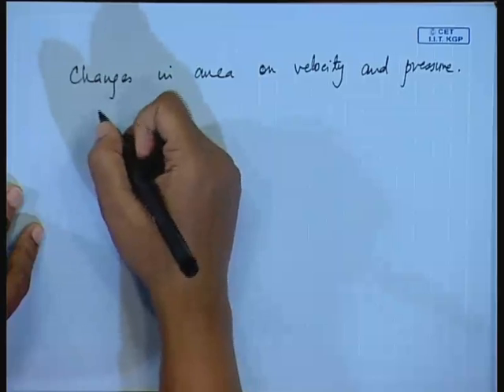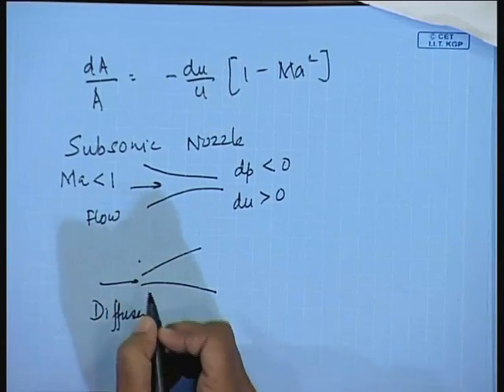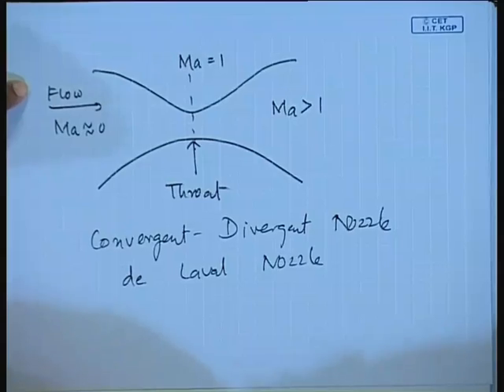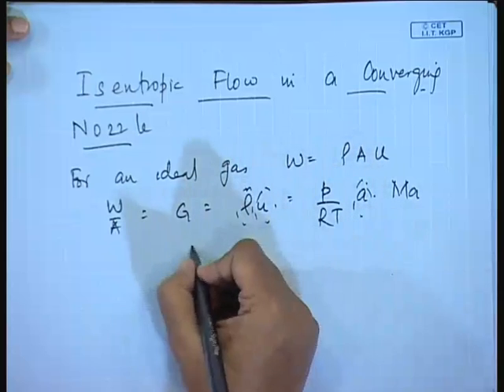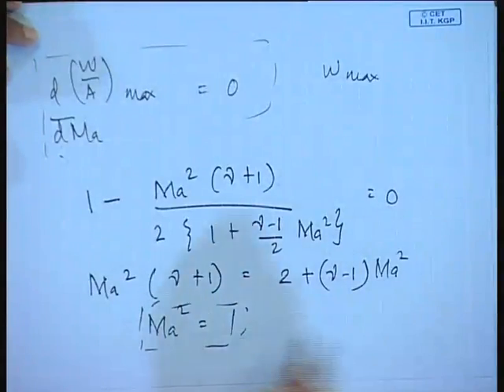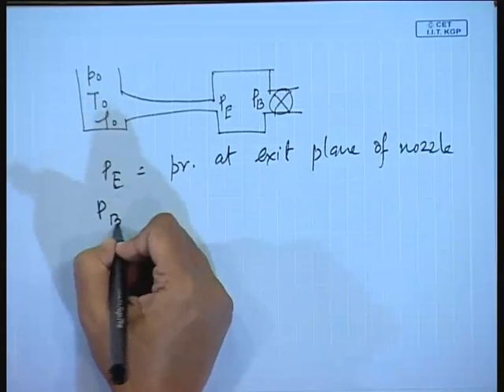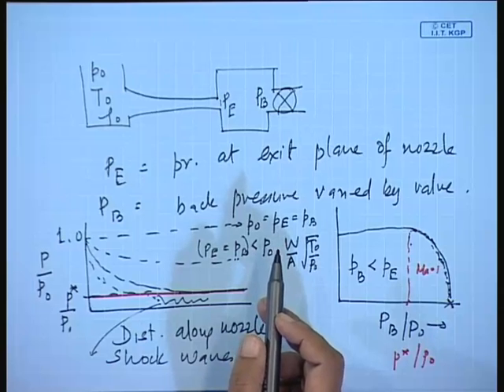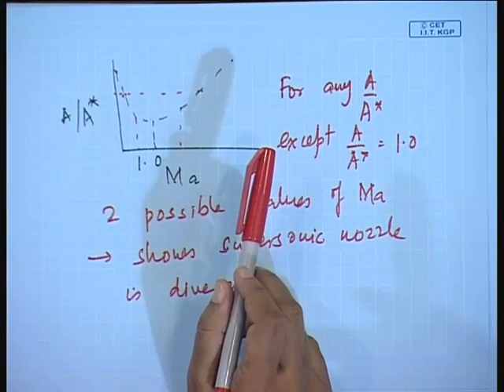Mod-01 Lec-11 Lecture-11-Compressible Flow A Recapitulation (Contd.)